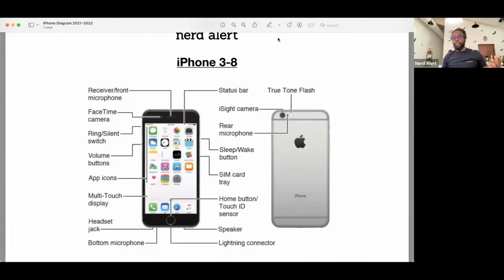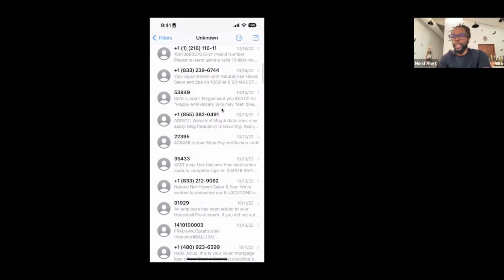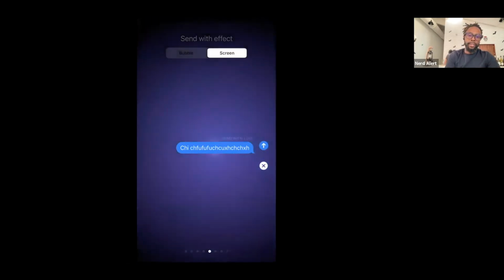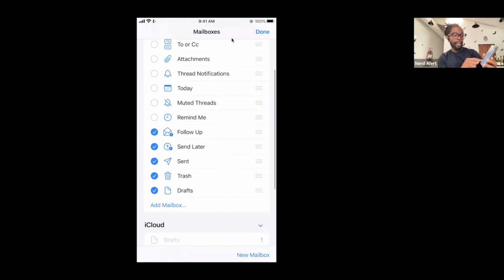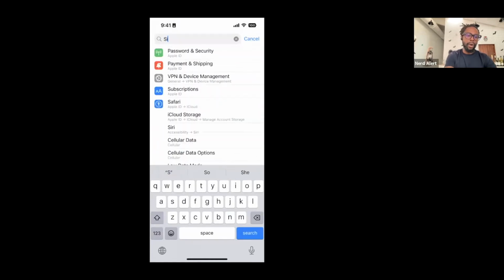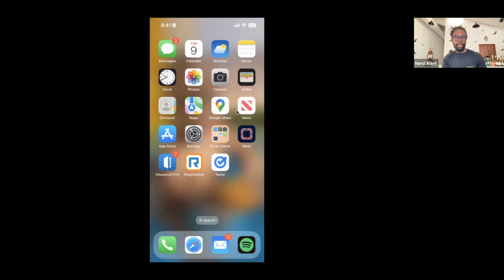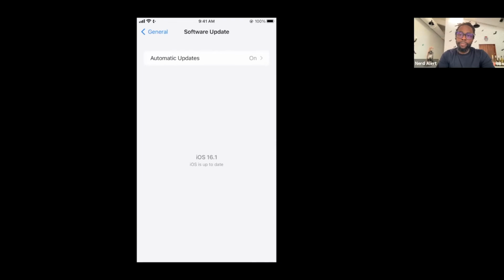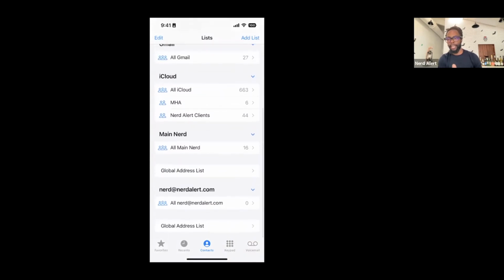10 27 Julius